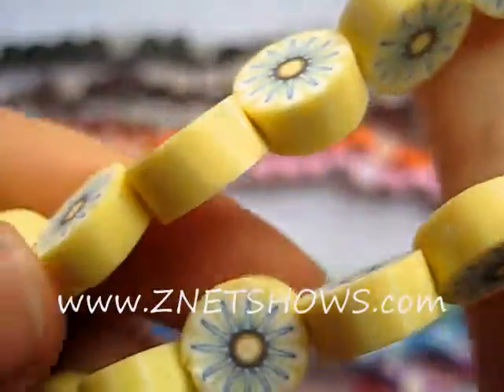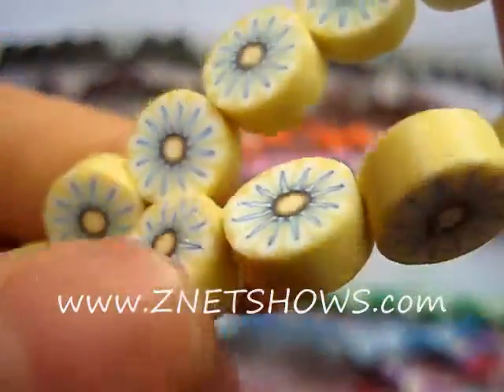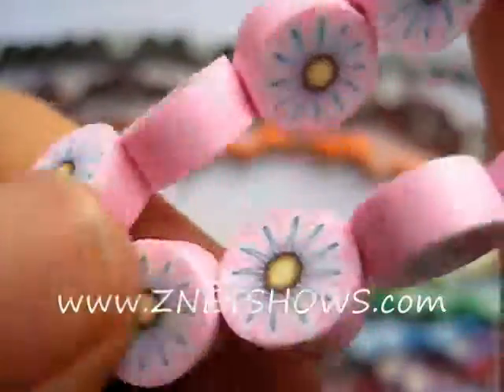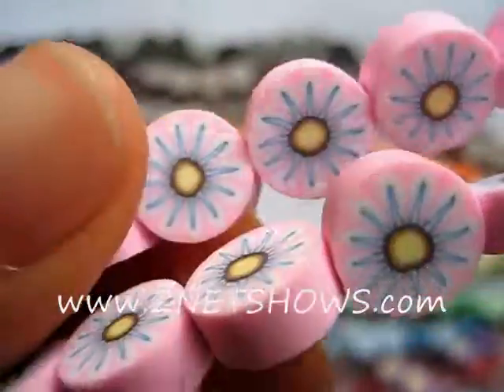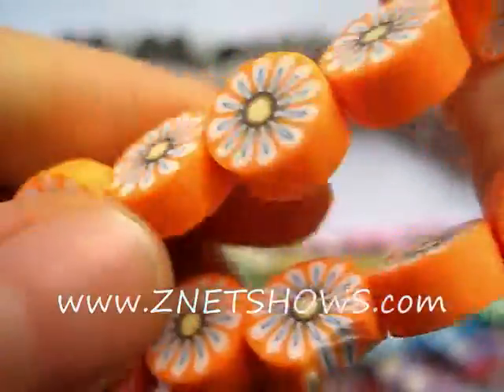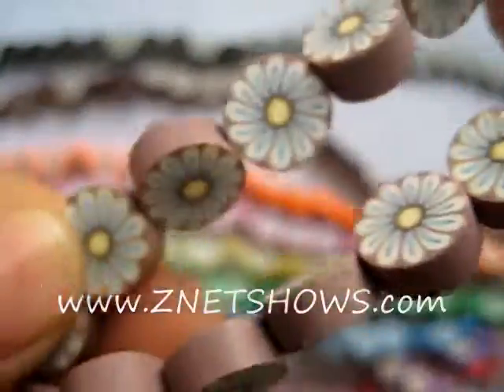BDS3131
Porcelain Clay 10mm Coin Beads